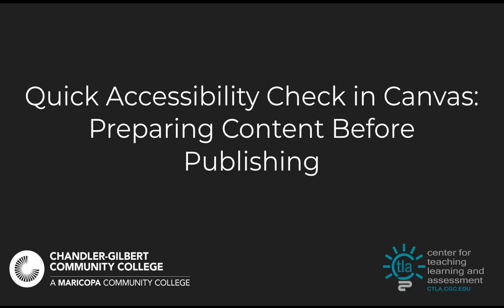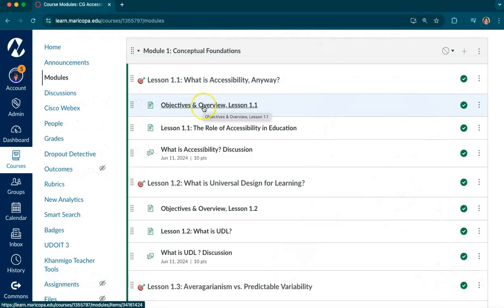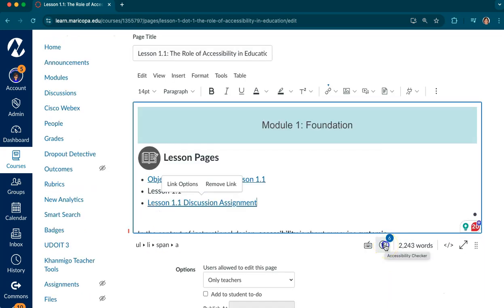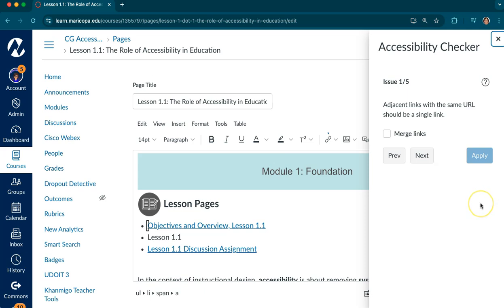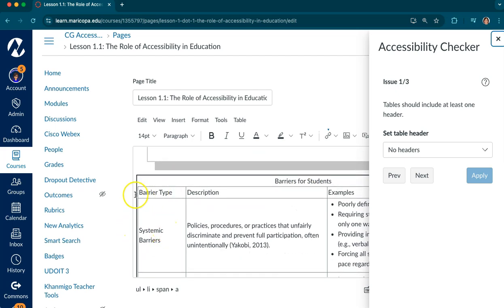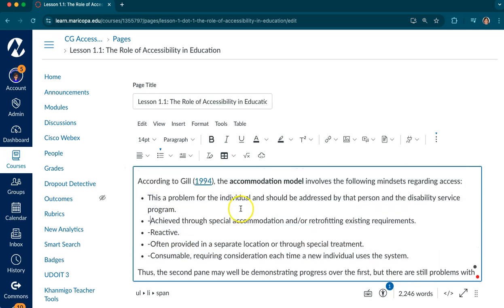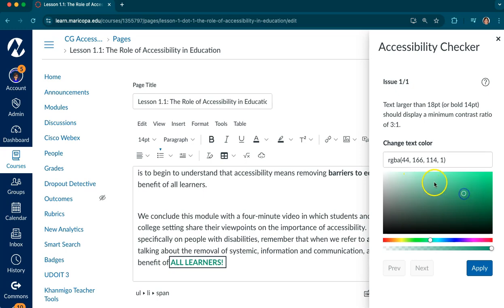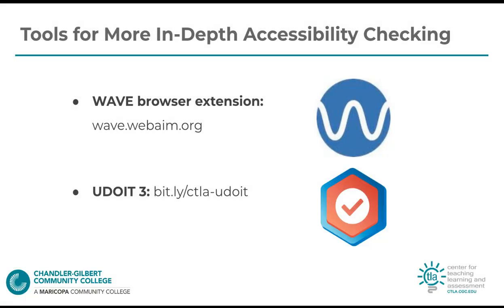Using the Accessibility Checker in Canvas RCE for Preparing Content Before Publishing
Quick Accessibility Checks in Canvas: Preparing Content Before Publishing

One of the biggest barriers to making courses more accessible is time. However, by integrating accessibility checks into your regular course preparation, you can ensure content is ready before publishing while minimizing student accessibility issues.

In this video, I walk through how to use the Canvas Rich Content Editor Accessibility Checker as a quick and effective way to identify and fix common accessibility issues. Taking just a few extra minutes to check these areas can improve the learning experience for all students. In this video we review the following areas but more can be found in the Canvas Guide: How do I use the Accessibility Checker in the Rich Content Editor?

✅ Alt Text [1:47]– Describe the images when they provide information on your pages or use the “decorative image” option when the image does not add information and is only for visual aesthetics.
✅ Adjacent Links [2:25]– Merge duplicate links to improve navigation.
✅ Tables [2:43]– Add a caption and define headers so screen readers interpret them correctly.
✅ Use Formatted Bullets for Lists [3:27] - Don't just use manual markers for lists, use the RCE tool!
✅ Color Contrast [4:17]– Adjust text color using the built-in contrast checker to ensure readability.

By making these checks part of your preparation workflow, you can proactively address accessibility concerns and create a more inclusive learning environment.

💡 Have questions? Need help? Reach out to the CTLA (ctla.cgc.edu/help)—we’re happy to support you!